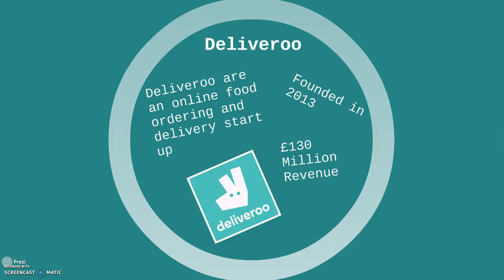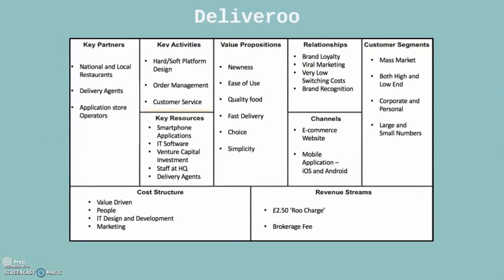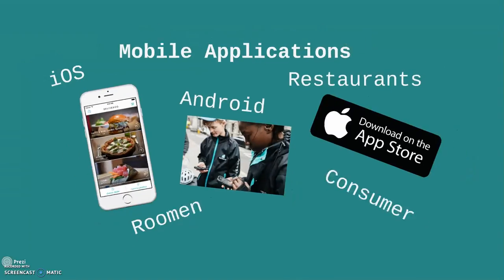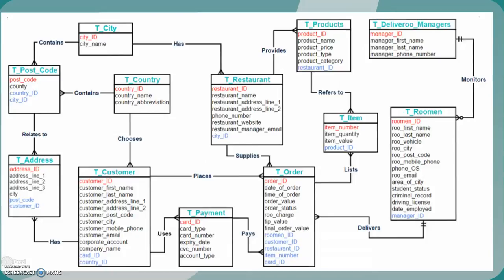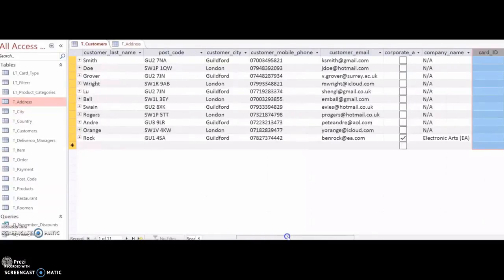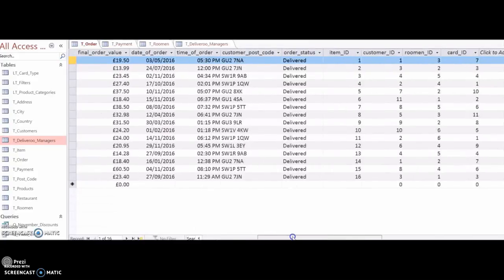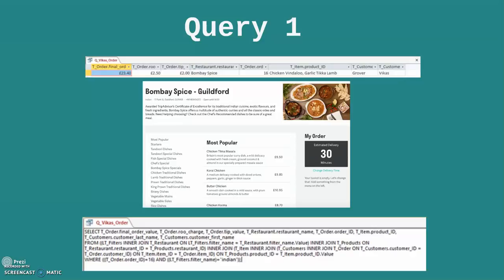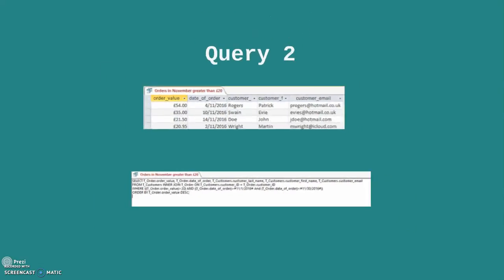MAN2092 Group 8 | Deliveroo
Management Information Systems group project on Deliveroo